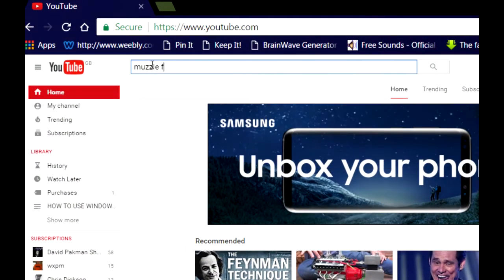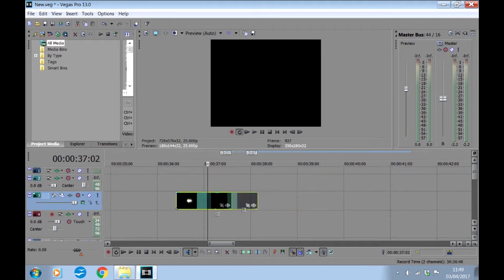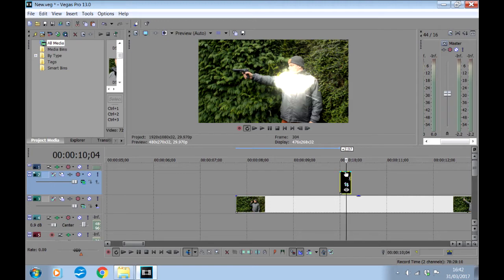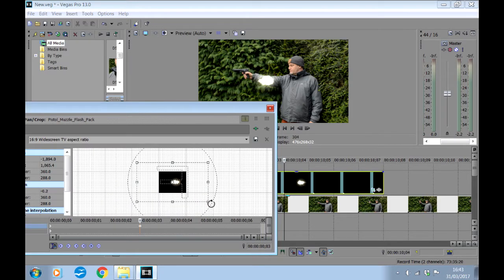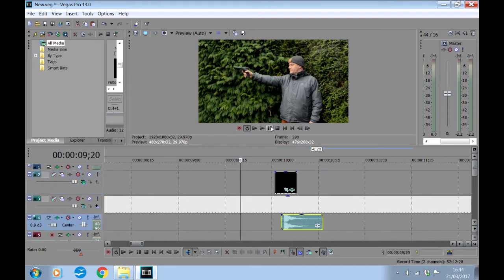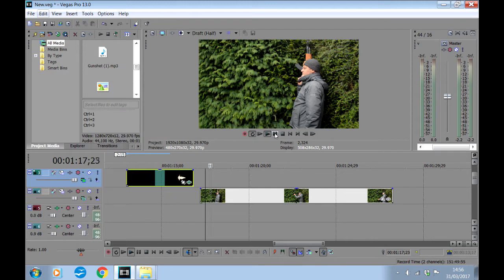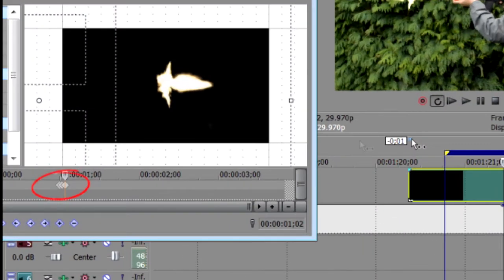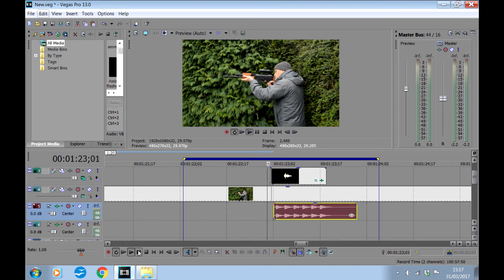How to make a Muzzleflash effect with Sony Vegas Pro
In the last episode, we did a Muzzle Flash effect using a very simple editor - Windows Live Moviemaker, and barely had the video splurged onto the Youtubes before I was hit with messages asking if I could do this effect with Sony Vegas Pro  - Short answer is yes I can - check out the video.

Zoom H1 Digital Sound Recorder

Lavalier Condenser Microphone for DSLRs, Camcorders
and Video Cameras.

Sony Vegas Pro 14. Professional Video Editing Software

Photo Video Studio Light Kit-Including 3 Color 5x10ft Backdrops(Black/Whtie/Green) Background Screen